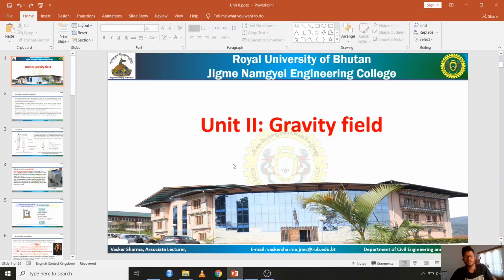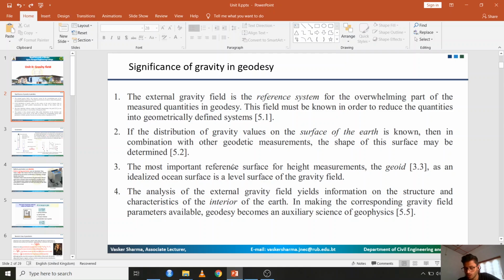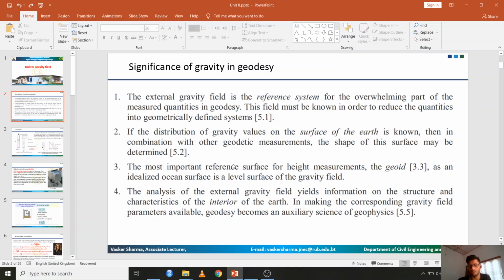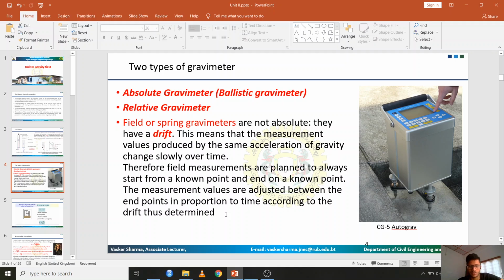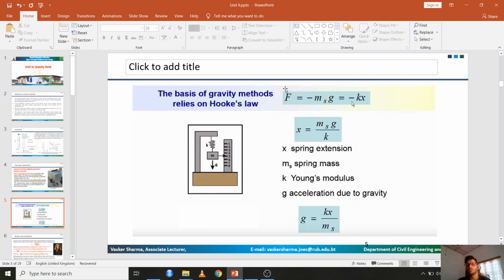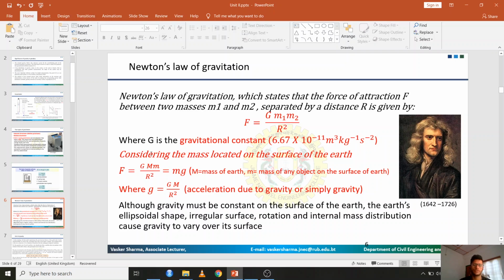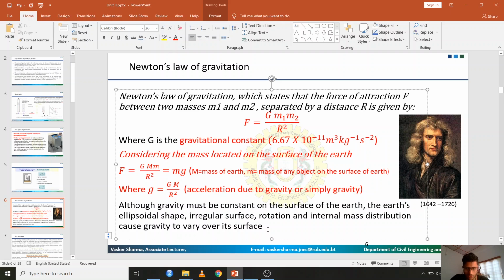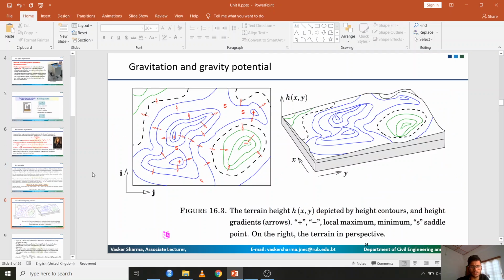UnitII gravityfield part1